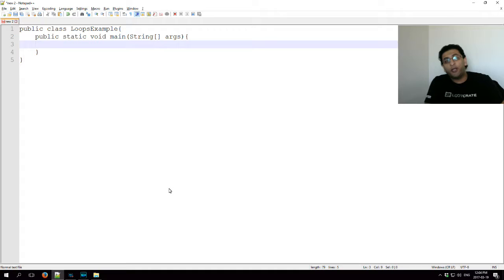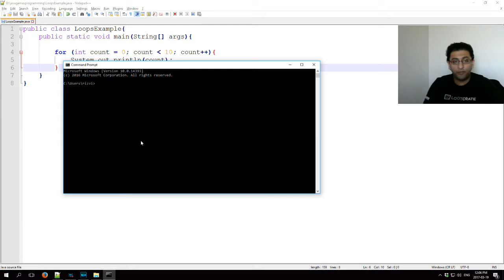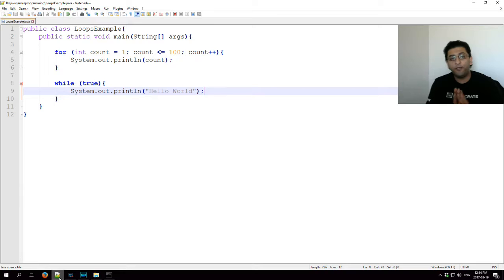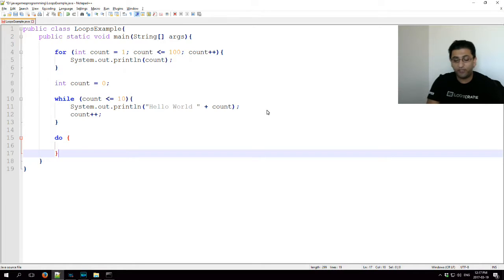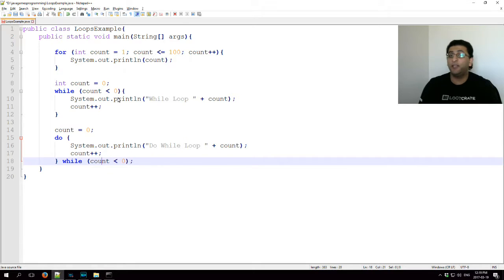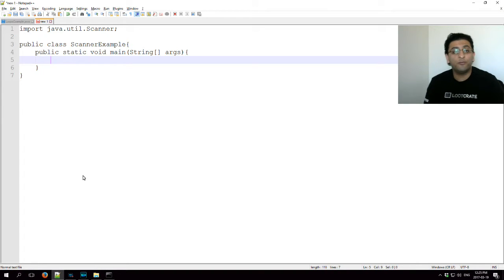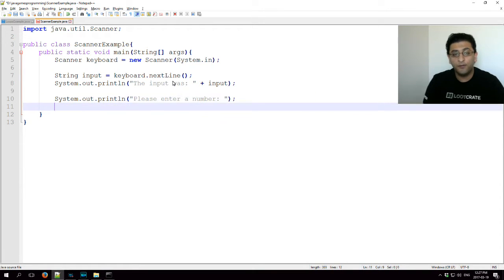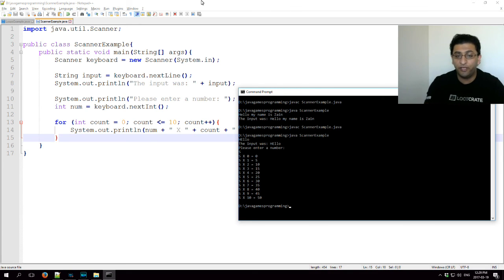Java Games Programming Tut02 (Part 1) - For Loops, While Loops, Do-While Loops, & Scanners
Java Games Programming Tut 02
Topics Covered: For Loops, While Loops, Do-While Loops, & Scanners